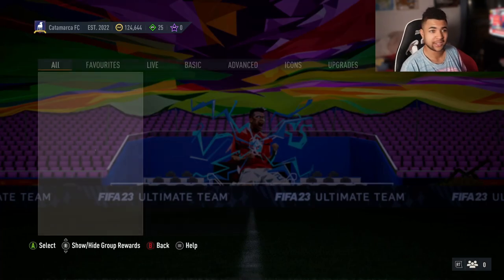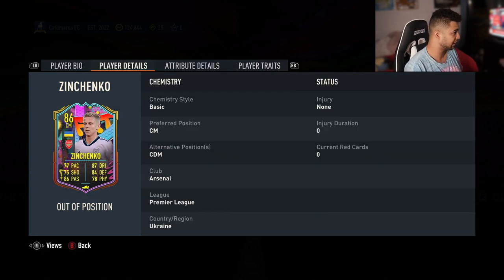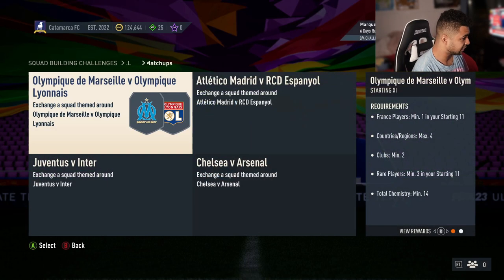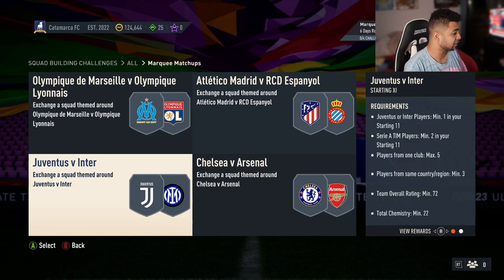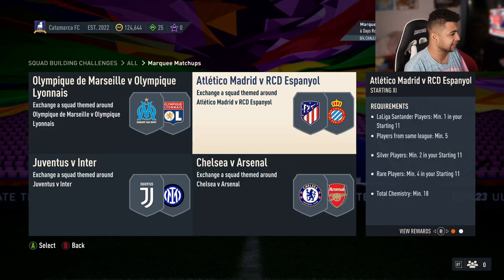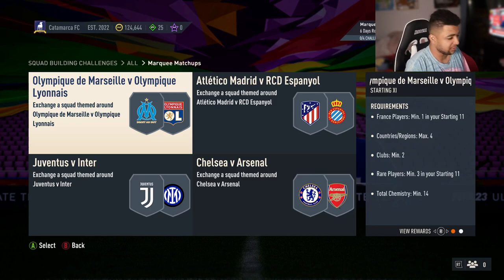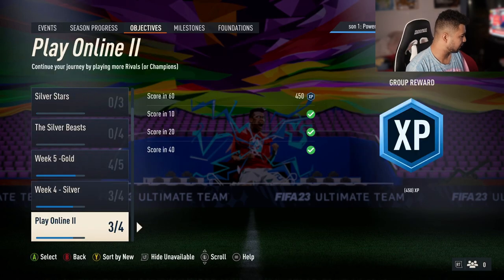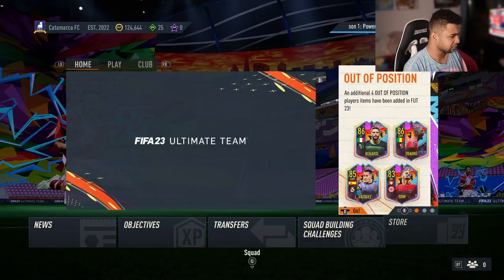INSANE NEW 86 RATED OUT OF POSITION OLEKSANDR ZINCHENKO SBC REVIEW!! | FIFA 23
Are you a FIFA fan? Do you want to get your hands on some of the rarest and most valuable packs in the game? Well, now's your chance! In this video, we're opening up an INSANE 80+ GOLD PLAYER PACK!

This is one of the most exciting FIFA 23 packs we've ever opened, and it's definitely worth your time to check it out. If you're a fan of the game, then this is definitely a pack you don't want to miss!